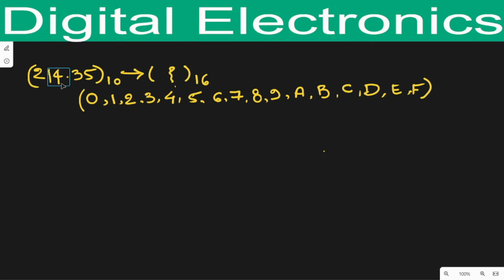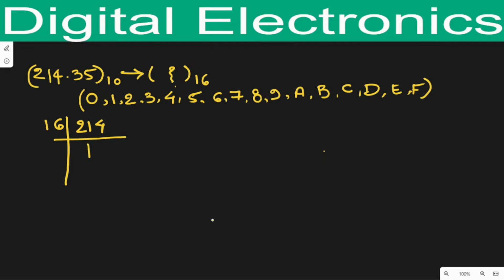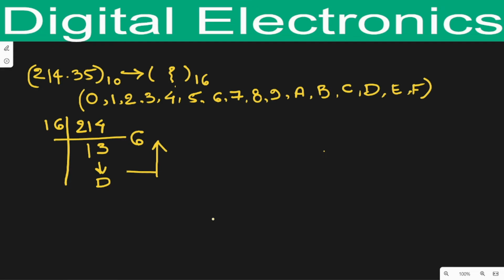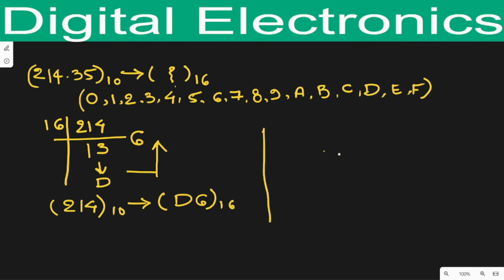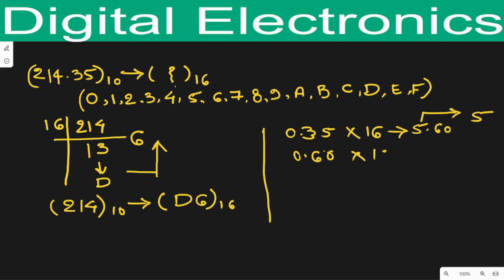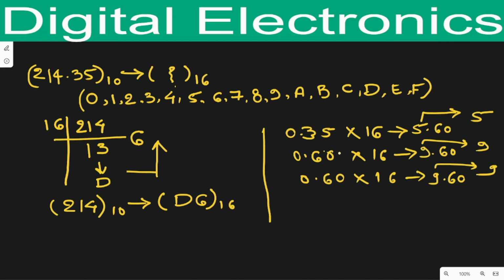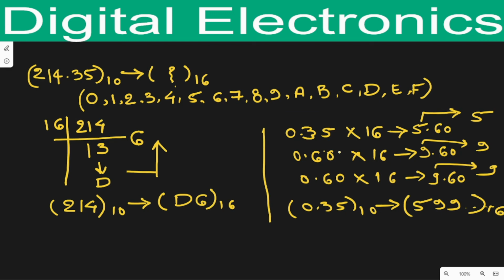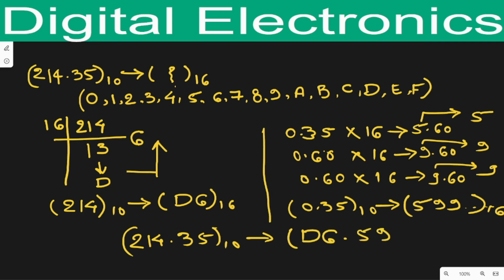Lecture Number 6: Decimal to Hexadecimal Number System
Decimal to Hexadecimal Number System